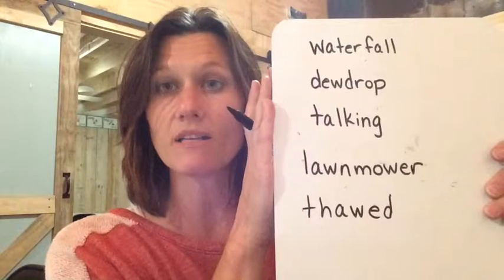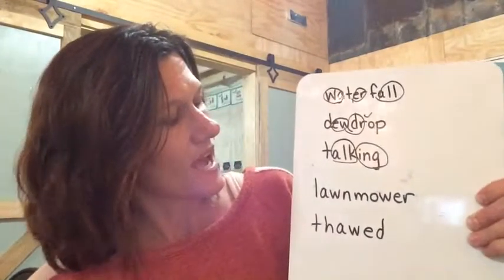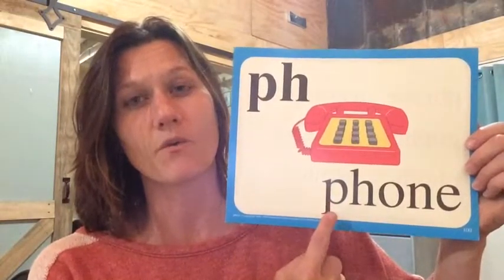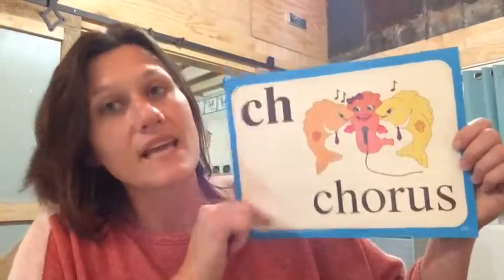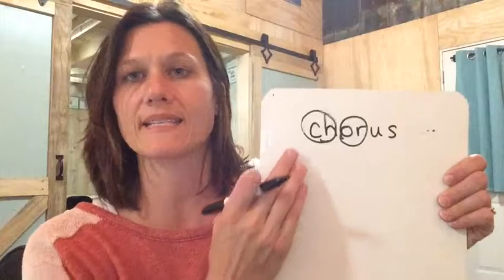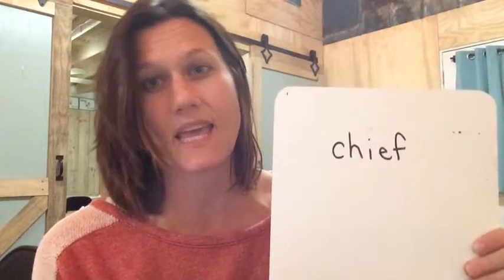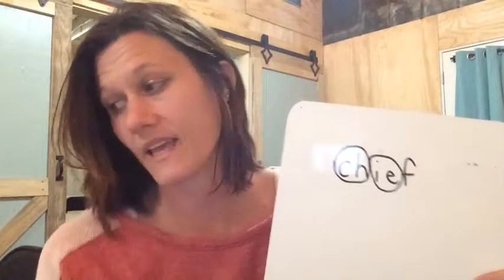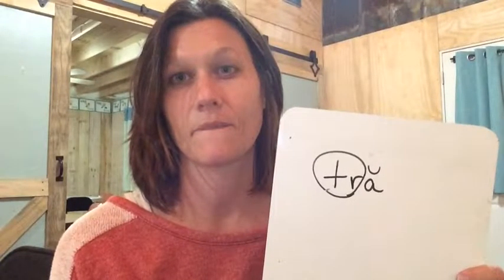Abeka 2 Lesson 51